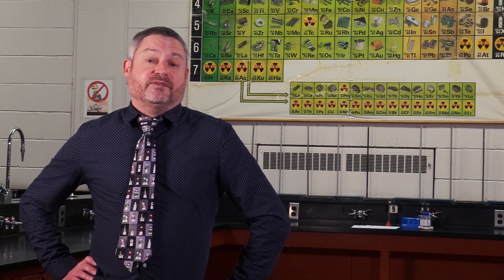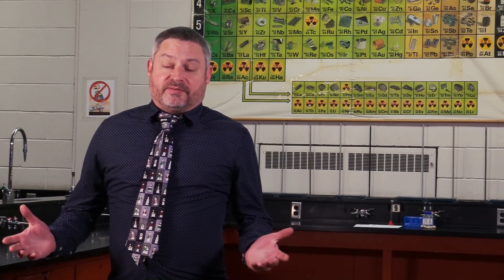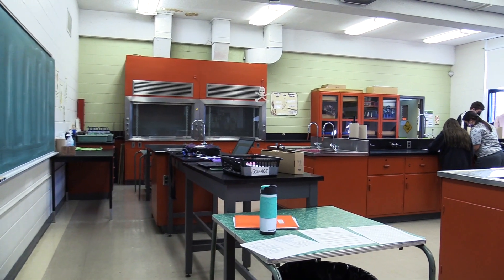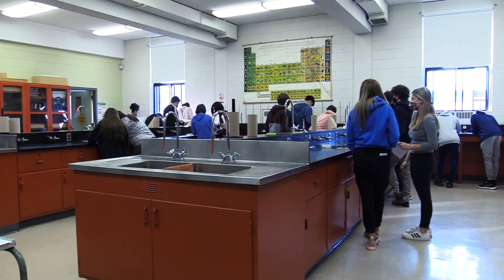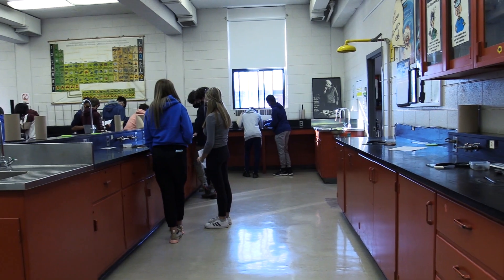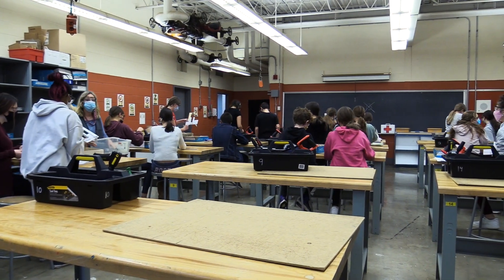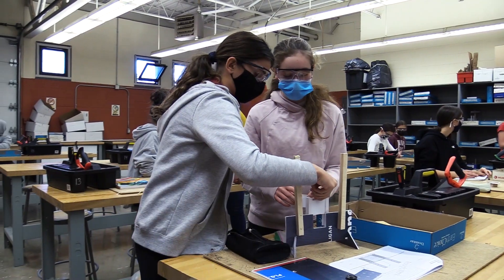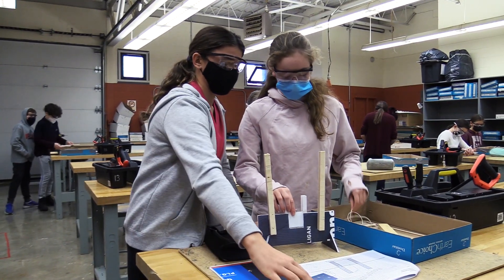Science Open House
Science is simply common sense at its best!

Check out how we here at JRHS make science class, fun, interesting and wildly inventive!